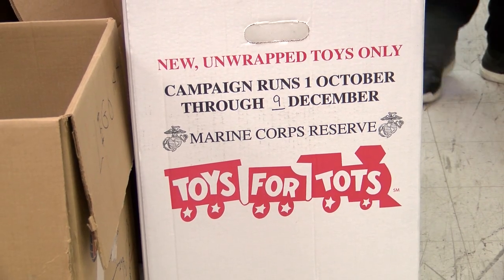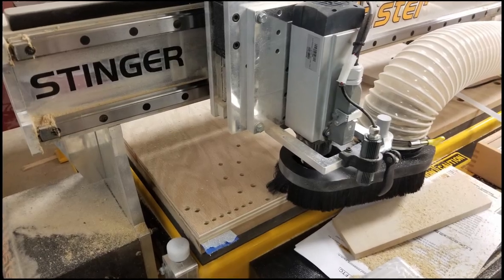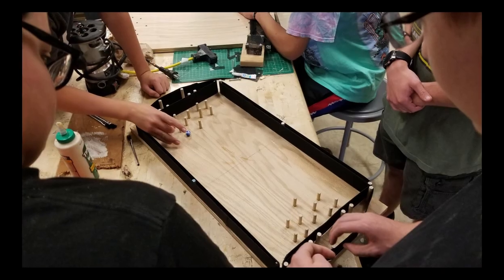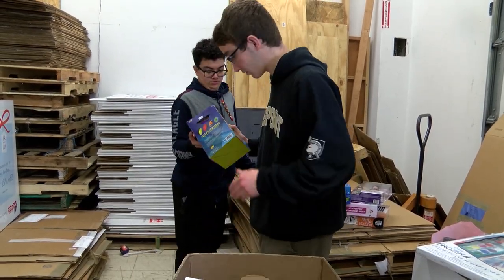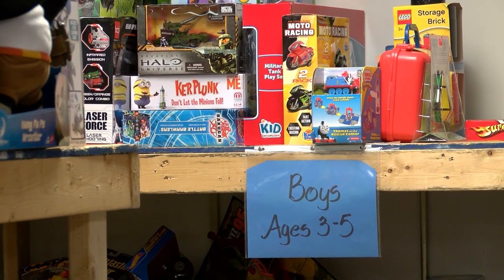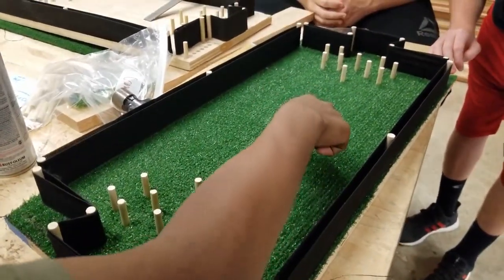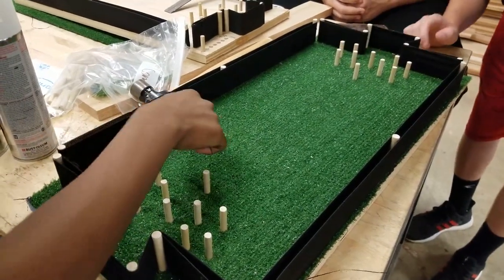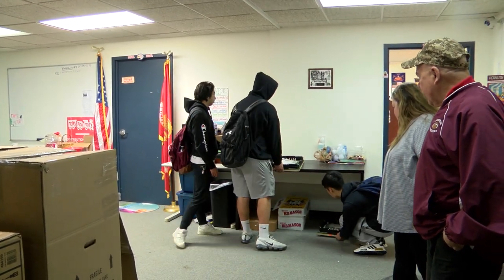HHHS Industrial Art Students donate Handmade Games for Toys for Tots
Hatboro-Horsham High School industrial art students made the game "Binho" and donated their handmade toys to the local Toys for Tots.